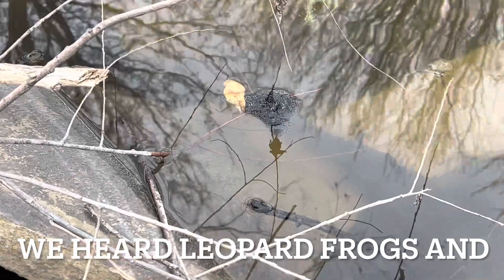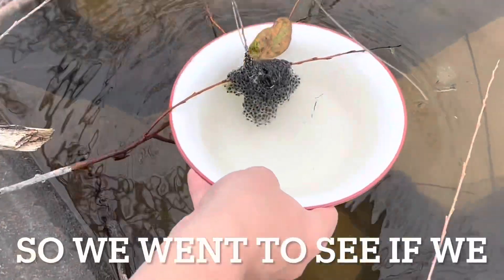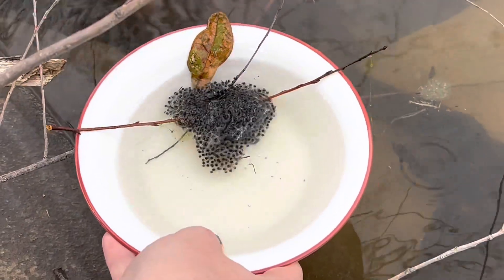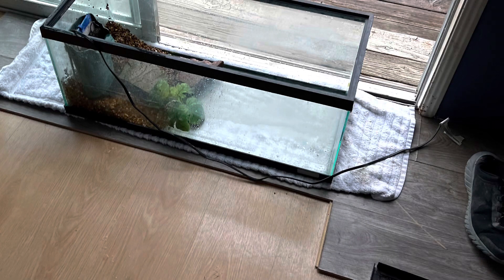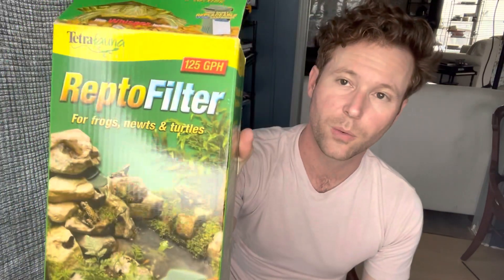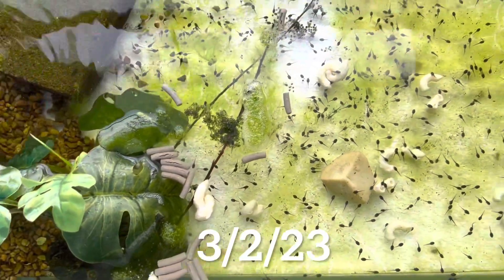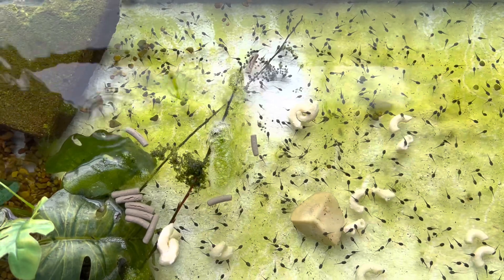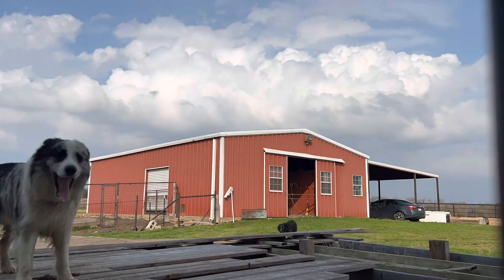How to Hatch Frog Eggs: part 1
Spring is in the air! We will show you in this video how to incubate frog eggs. This video follows a glob of eggs found on our property after some recent winter rains, shows them grow, and you can see how easy it is to cultivate them in a small aquarium. We suspect they are Leopard Frog eggs as we heard them calling recently, but we will determine that in our next video.